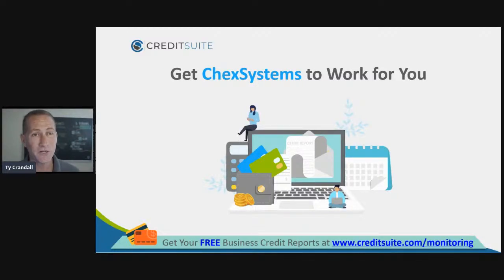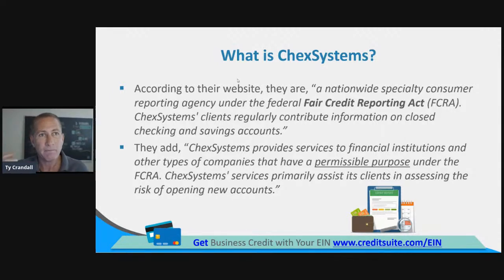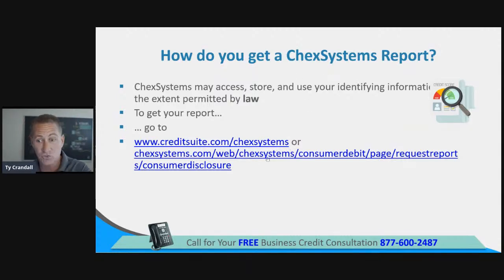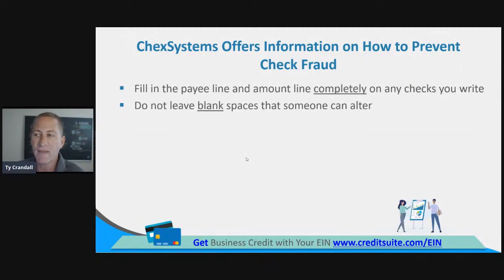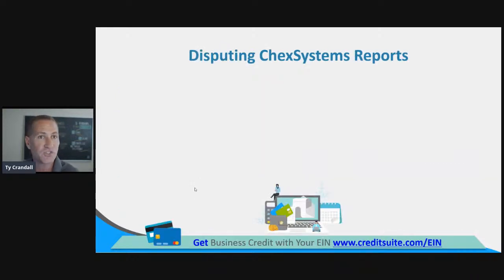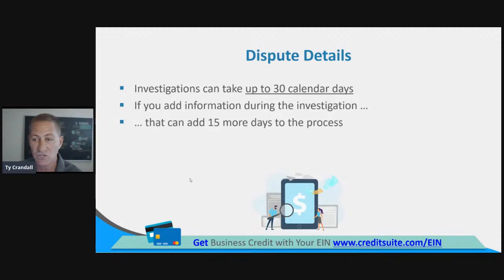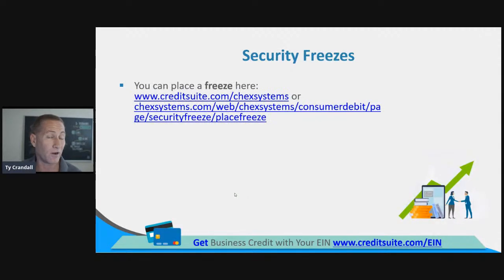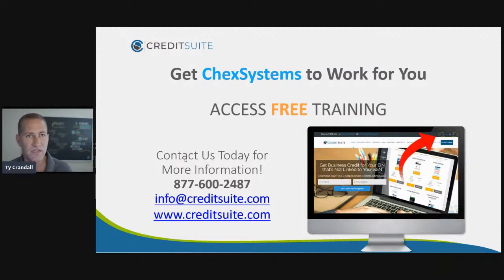Get ChexSystems to Work for You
Come join us on our live training event to discover how to get ChexSystems to work for you and your business.

During this livestream, you’ll discover …

✅ How to get ChexSystems to work for you and your business
✅ ChexSystems repair for errors on your reports
✅ Why ChexSystems matters
✅ How ChexSystems info can be the difference between getting business money…
✅ … or not
✅ Find out the information and advice ChexSystems has to offer
✅ Learn how to get alerts on ChexSystems account changes
✅ Find out how to dispute errors on a ChexSystems report
✅ Learn how to place a ChexSystems security freeze
✅ Find out why you shouldn’t ignore this little-known consumer reporting agency…
✅ … and how to get ChexSystems to work for you and your business

And for more information on everything to do with business credit and how it can help your business get money, be sure to check out

WOW, that’s a lot of great info we’ll be covering in this one hour live event.  ALL will be revealed in this livestream, register now… spots are limited!

👉 Grab your business credit reports for FREE with Dun & Bradstreet, Experian, and Equifax here…

❤️ Get tips and tactics to get business credit and financing to start and grow on our social channels:

Credit Suite gives your business a path to fund itself so that you can stop asking friends and family (or opening your own wallet) when your business needs cash. Credit Suite improves fundability, helps you build business credit, and get business loans and credit lines so that you can grow your business with confidence.

Make sure that your business meets all lending guidelines before you apply. Build credit in your business name and with your EIN so that you don’t have to personally guarantee business finances. Get loans and credit lines so that your business can continue to GROW. With Credit Suite you can get the capital you need to succeed and grow!